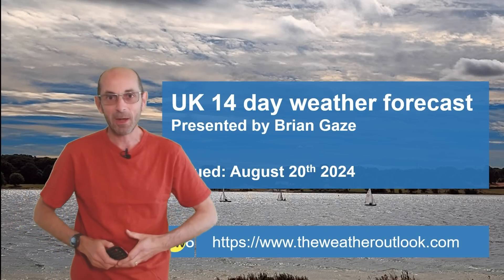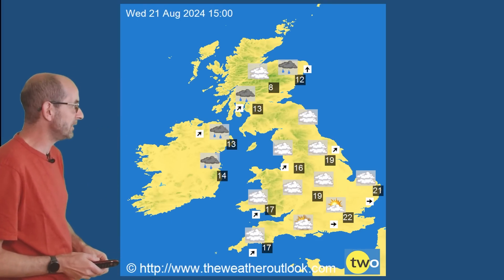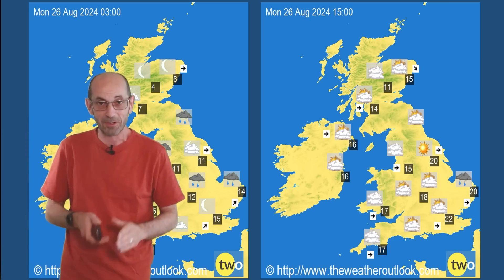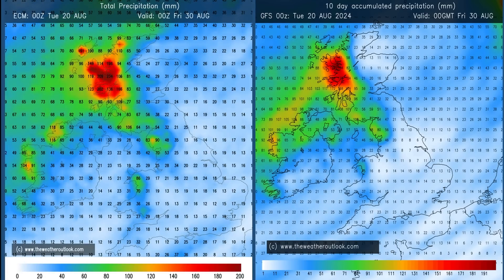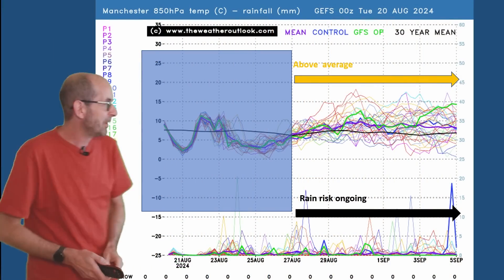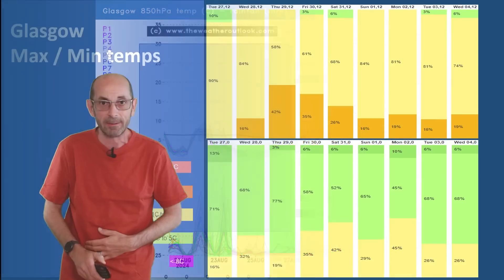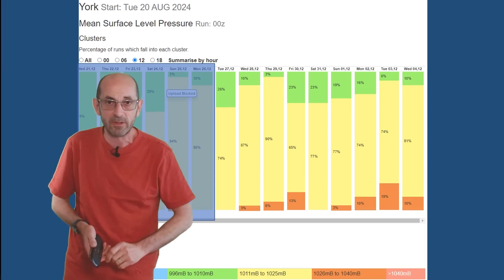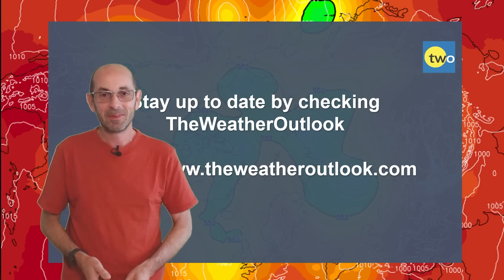Hurricane Ernesto's remnants but very warm later?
TheWeatherOutlook's Brian Gaze takes a look at the 14 day UK weather prospects from August 20th.